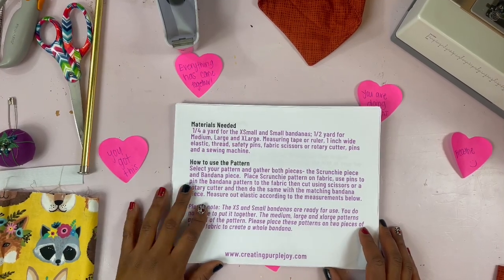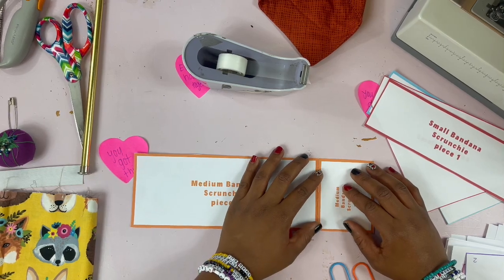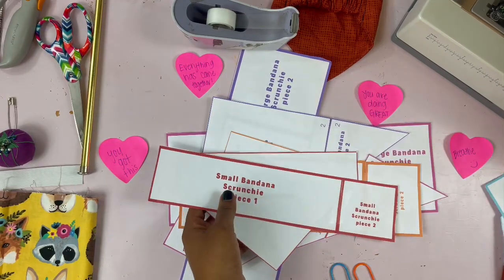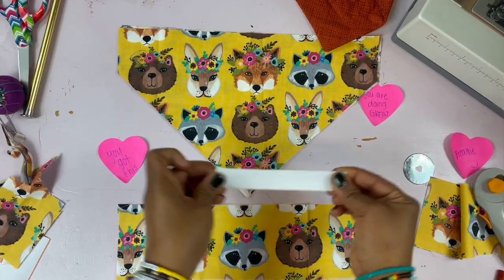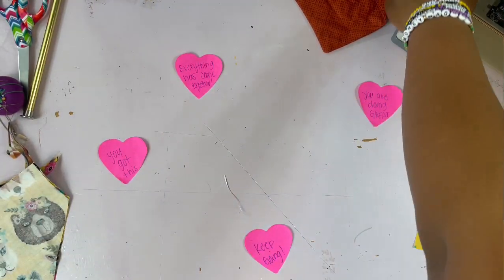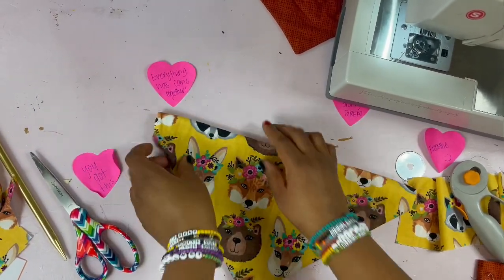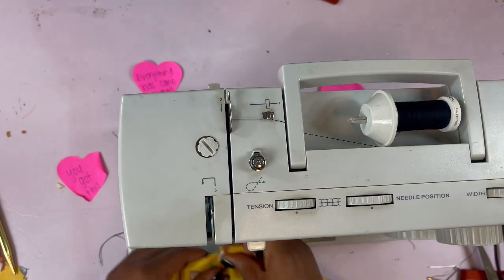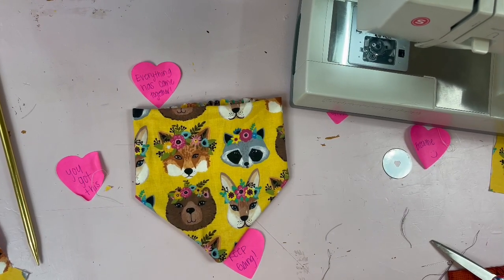DIY: How to Sew my Bestselling Elastic Dog Bandana using my PDF Pattern - been using this since ‘19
This is a step by step tutorial to show you how to make an Medium elastic bandana for your dog using my elastic bandana pattern!

☮️ For the first time ever, I’m sharing my best selling pattern with y’all on my website and on Etsy!

𝘔𝘺 𝘱𝘢𝘵𝘵𝘦𝘳𝘯𝘴 𝘢𝘳𝘦 𝘴𝘶𝘱𝘦𝘳 𝘶𝘯𝘪𝘲𝘶𝘦 𝘣𝘦𝘤𝘢𝘶𝘴𝘦 𝘵𝘩𝘦𝘺 𝘸𝘦𝘳𝘦 𝘤𝘳𝘦𝘢𝘵𝘦𝘥 𝘢𝘯𝘥 𝘶𝘴𝘦𝘥 𝘣𝘺 𝘮𝘦 𝘪𝘯 𝘮𝘺 𝘩𝘢𝘯𝘥𝘮𝘢𝘥𝘦 𝘴𝘩𝘰𝘱. 𝘛𝘩𝘦𝘴𝘦 𝘢𝘳𝘦 𝘕𝘖𝘛 𝘴𝘰𝘮𝘦 𝘱𝘢𝘵𝘵𝘦𝘳𝘯 𝘵𝘩𝘢𝘵 𝘸𝘢𝘴 𝘤𝘳𝘦𝘢𝘵𝘦𝘥 𝘫𝘶𝘴𝘵 𝘵𝘰 𝘴𝘦𝘭𝘭 𝘢 𝘱𝘳𝘰𝘥𝘶𝘤𝘵 𝘵𝘰 𝘺𝘰𝘶. 𝘕𝘰, 𝘣𝘢𝘣𝘦, 𝘵𝘩𝘦𝘴𝘦 𝘱𝘢𝘵𝘵𝘦𝘳𝘯𝘴 𝘢𝘳𝘦 𝘵𝘳𝘶𝘦 𝘣𝘭𝘶𝘦 𝘢𝘯𝘥 𝘩𝘢𝘷𝘦 𝘣𝘦𝘦𝘯 𝘶𝘴𝘦𝘥 𝘰𝘷𝘦𝘳 𝘢𝘯𝘥 𝘰𝘷𝘦𝘳 𝘢𝘯𝘥 𝘰𝘷𝘦𝘳 𝘵𝘰 𝘤𝘳𝘦𝘢𝘵𝘦 𝘵𝘩𝘰𝘶𝘴𝘢𝘯𝘥𝘴 𝘰𝘧 𝘱𝘳𝘰𝘥𝘶𝘤𝘵𝘴 𝘢𝘯𝘥𝘥𝘥 𝘯𝘰𝘸 𝘐'𝘮 𝘴𝘩𝘢𝘳𝘪𝘯𝘨 𝘵𝘩𝘦𝘮 𝘸𝘪𝘵𝘩 𝘺𝘰𝘶. 𝘐 𝘩𝘰𝘱𝘦 𝘺𝘰𝘶 𝘭𝘰𝘷𝘦 𝘵𝘩𝘦𝘮 𝘢𝘴 𝘮𝘶𝘤𝘩 𝘢𝘴 𝘮𝘦 𝘢𝘯𝘥 𝘮𝘺 𝘤𝘶𝘴𝘵𝘰𝘮𝘦𝘳𝘴 𝘥𝘰!

I have been making my infamous Elastic (Scrunchie) Dog Bandanas for my handmade shop, Little Shop Joy since 2019! My customers have been asking for years how to create my best selling no tie elastic bandanas!

It’s soo simple to make! You will fall in love with how easy they are to use! Just slide it over your fur baby’s head and that’s it! It stays in place and requires no tying! Great for adventurous pups who tend to lose their Bandanas and perfect for those who don’t like that knot from a traditional one!

🦄 It is an instant digital download (pdf file). You will be able to print and sew immediately after purchase!

🥰This pattern is Beginner Friendly!

🌈 My pattern features bright colors to help you distinguish between the sizes and sew them faster! It’s really really pretty, y’all

💖 Created by me and loved by many - I have been using this pattern to sell elastic bandanas since since 2019.

🪀 5 sizes are included – XS, S, M, L, and XL. Can  fit pups’ necks from 9 inches (XS) to 24 inches (XL)

🌻 You may sell the finished products.

🙏🏽  Thank you so much to everyone that has purchased my pattern and/or watched this video!

📹 Check out my dog bow tie tutorial and learn how I make bowties that do not go flat

🪡🧵 My Sewing Favorites 🧵🪡

Sewing machine

Sewing Guide to help you sew straight lines

3/4 elastic

1 inch